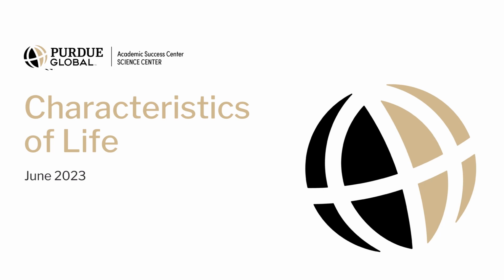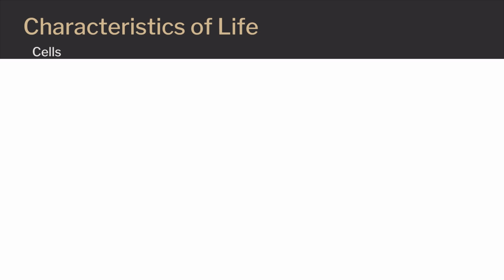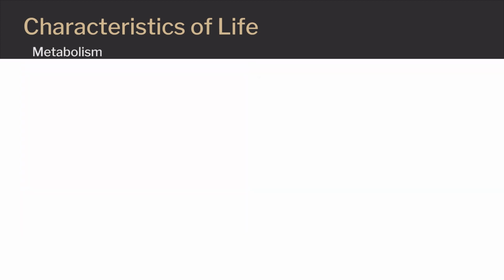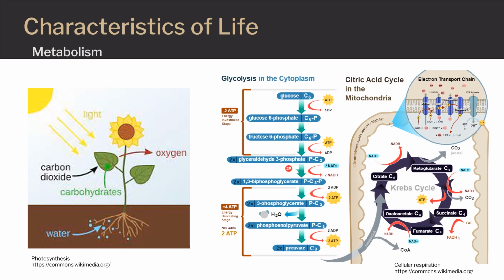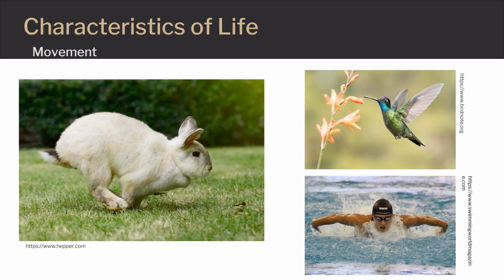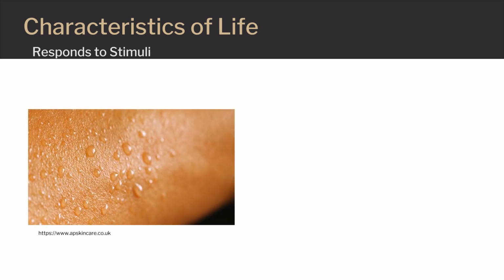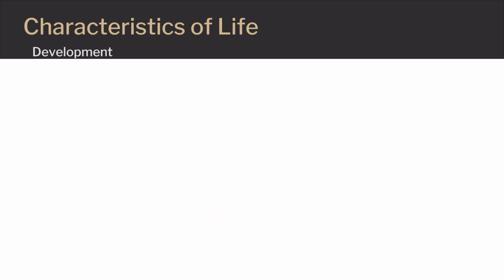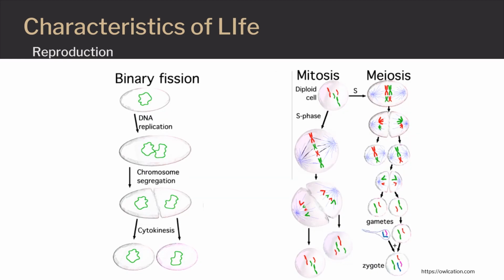Characteristics of Life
This Purdue Global Science Center video presents the characteristics of living things to support learning in science.